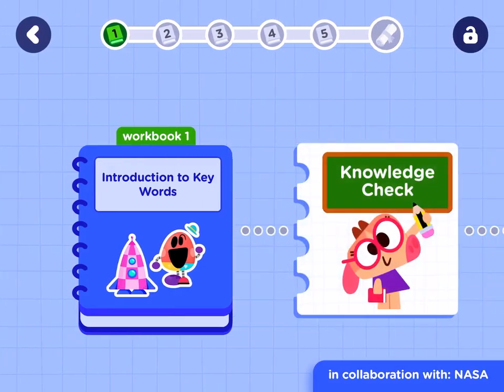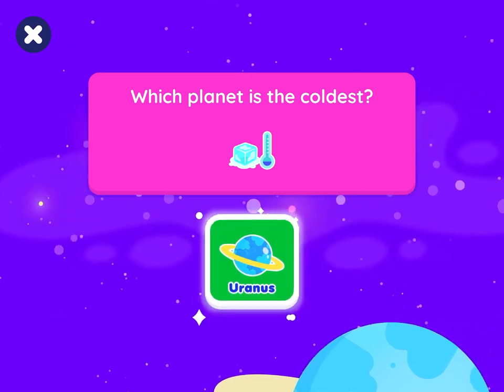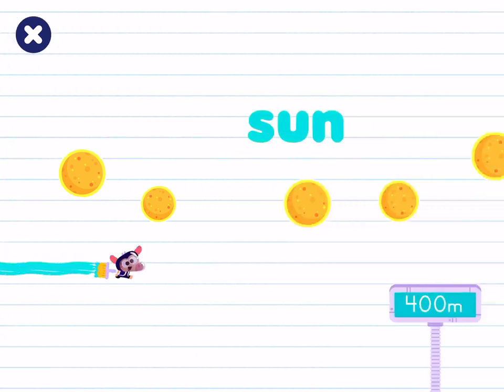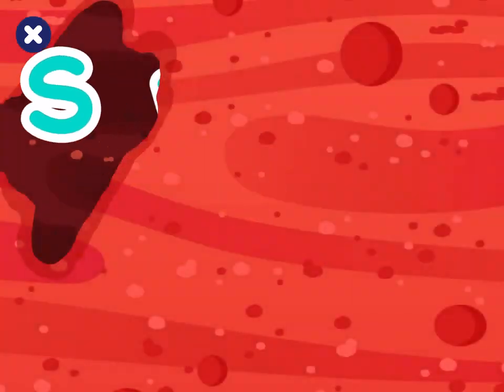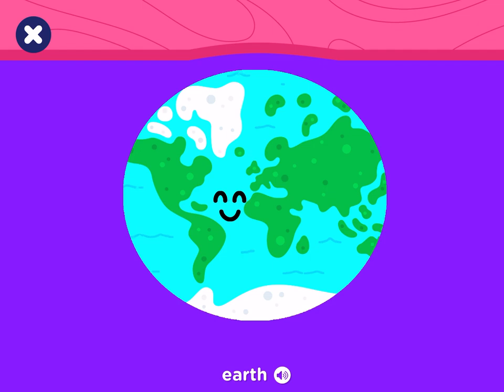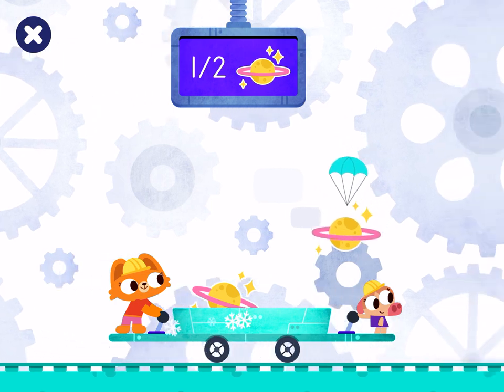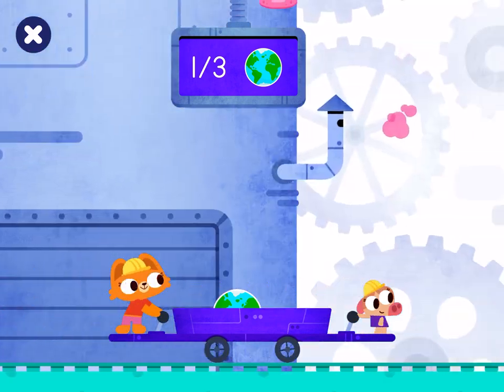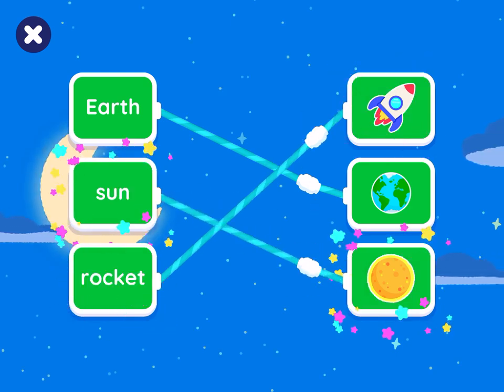Unit 1: INTRO TO SPACE 🚀 with NASA + Lingokids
Start your space adventure with Lingokids + NASA! 🚀 Discover planets, stars, and galaxies through videos, songs & games made for curious kids.

| Get the Lingokids App and keep Playlearning™ (iOS & Android) ➽

Play today, learn for life! Welcome to the Lingokids universe, where kids aged 2-8 discover academics and modern skills to help them thrive in today's world. Voted the #1 learning app for kids (Kidscreen, 2022), the Lingokids app has 1,200+ interactive games, digital books, puzzles, activities, and more. 50+ million families around the world already trust Lingokids to help their children play, learn, and thrive in a variety of mediums with a fun, funny cast of original characters.  Designed for kids, so it's easy to use, Lingokids learning content has been curated by educational experts from our Board of Educators, Oxford University Press, and academic insights from top universities.